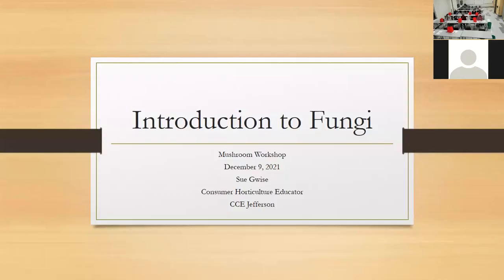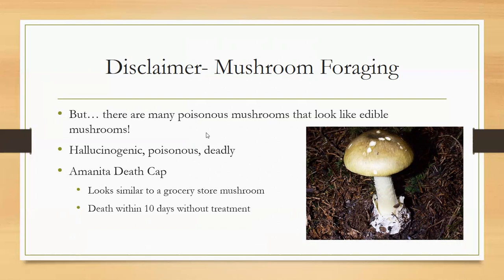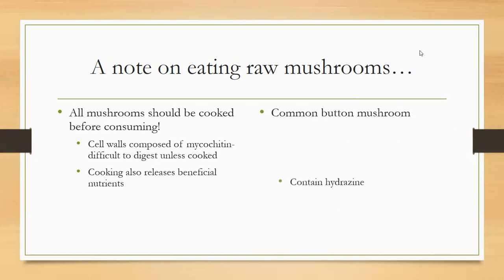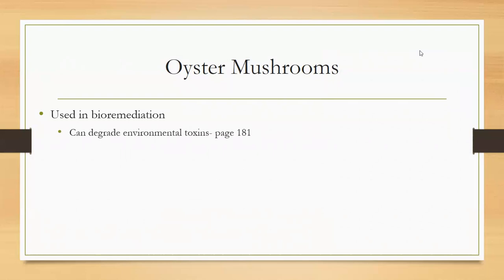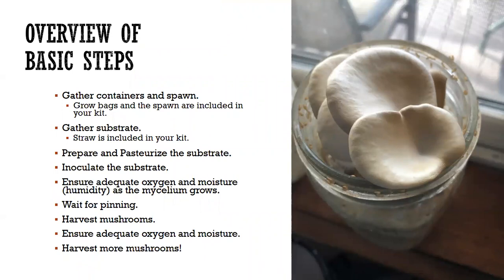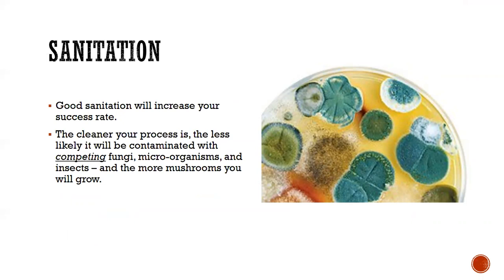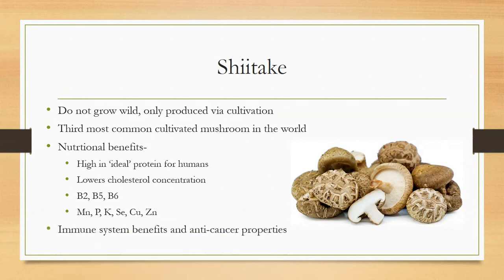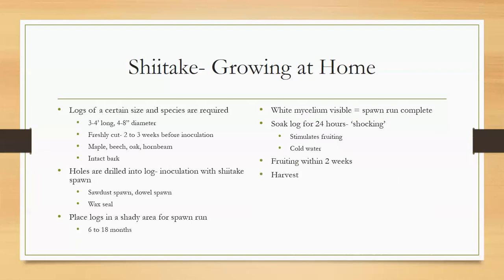Oyster Mushroom Workshop Dec 9, 2021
-Learn about mushroom biology.
-Learn how to sterilize and inoculate a substrate. Hear about potential business opportunities.
-Experiment with other substrates from your home, such as spent coffee grounds, hardwood fuel pellets, brown cardboard, and more!